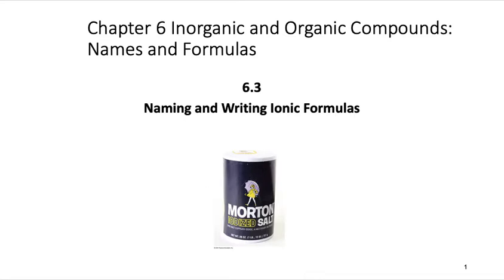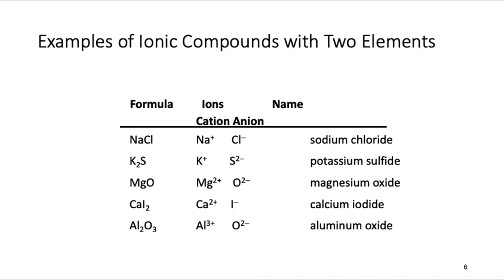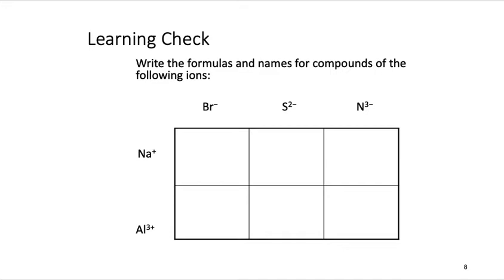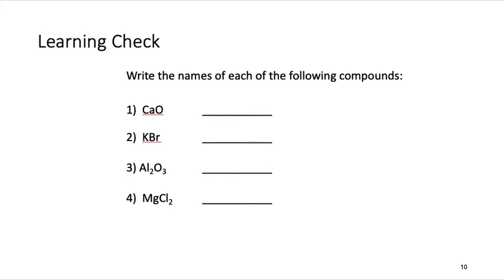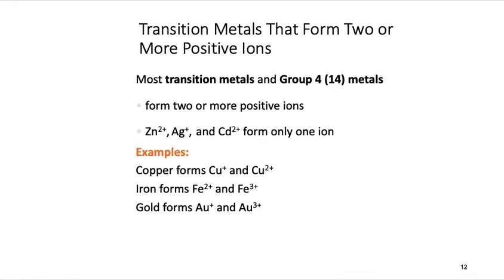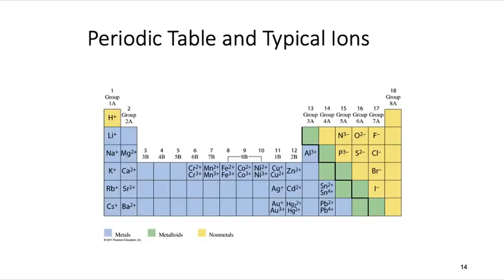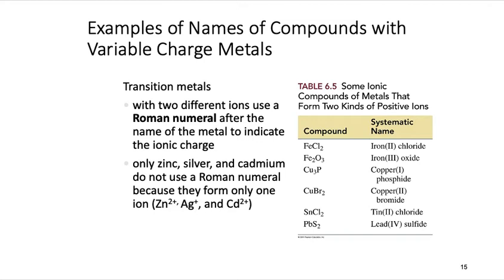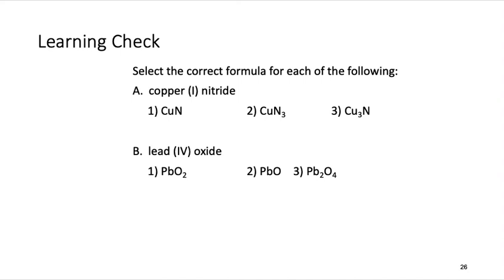6.3 Naming and Writing Ionic Formulas